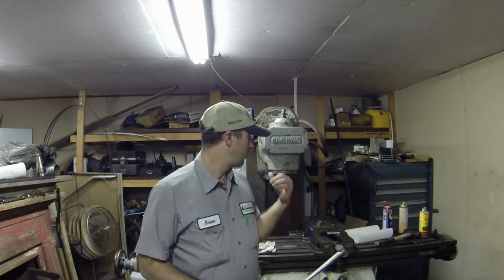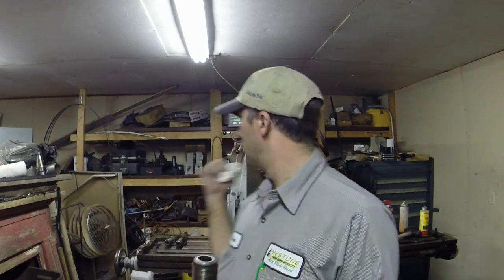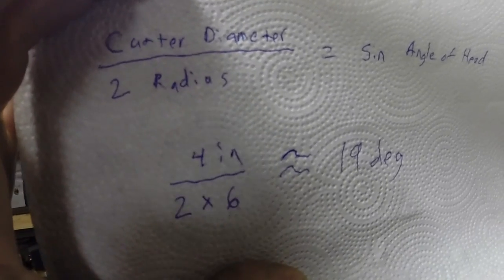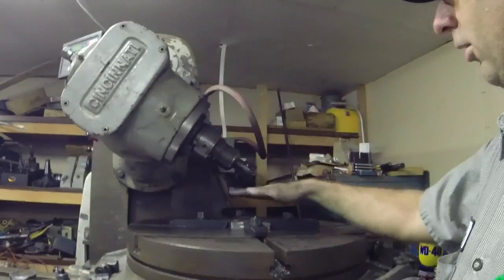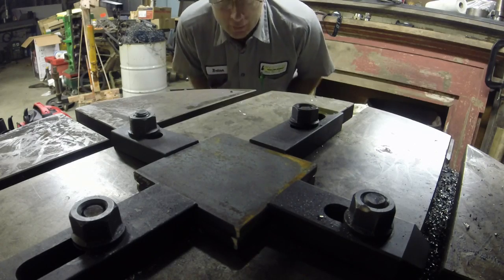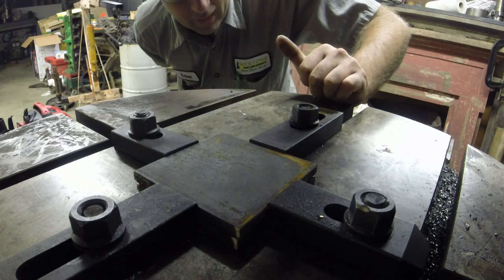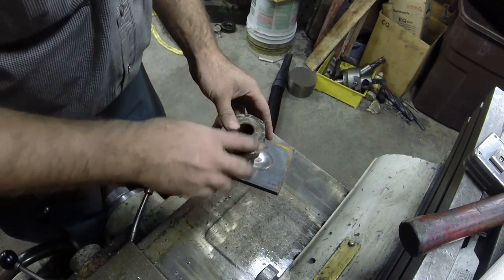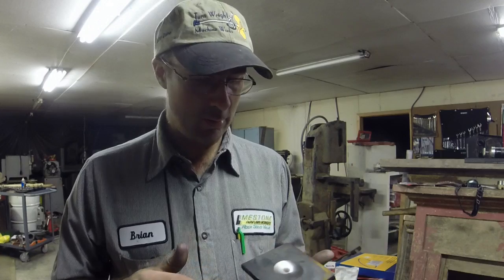Milling a semi-hemispherical socket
The G&L is missing the proper washers for the leveling screws. It is supposed to sit on a hemispherical ball socket. In this video I show making one using the mill and rotary table.  You can mill other radius based shapes as well using this same method. Because of the difference between cutter diameter and the produced diameter it is actually an ellipse and not a perfect radial shape but the error is very very small. It is plenty good enough for the application. I hope you enjoy this video on making an uncommon shape on a manual machine.